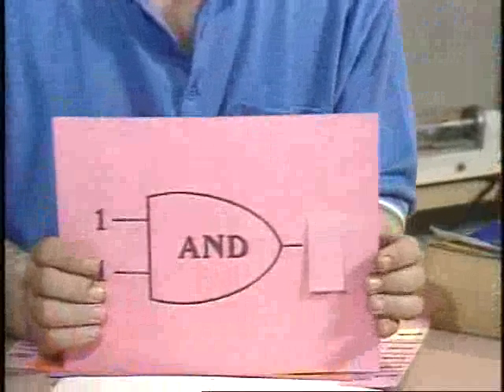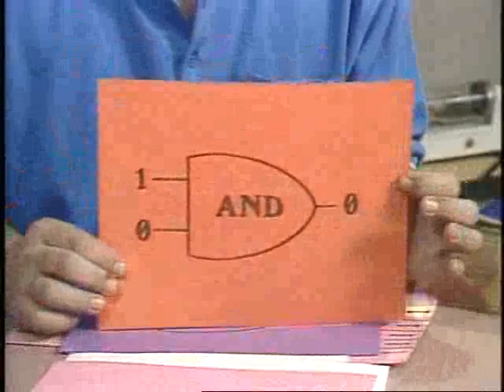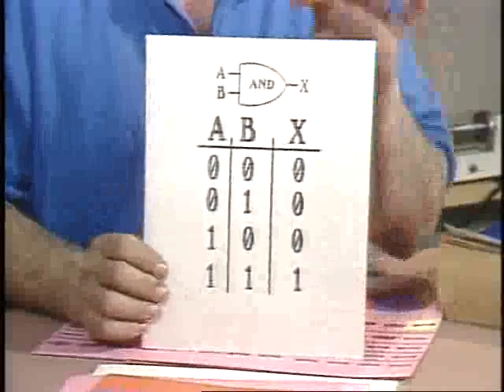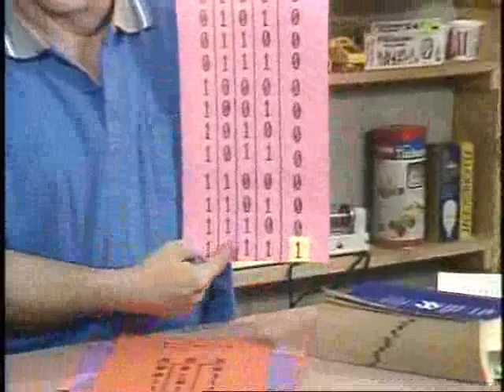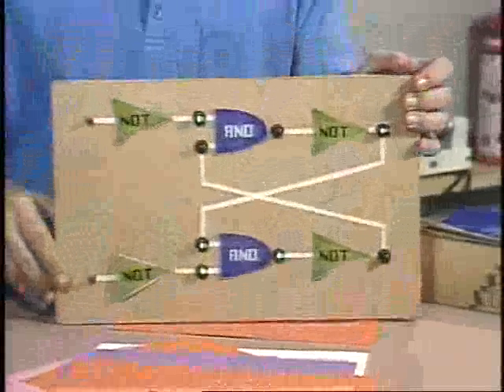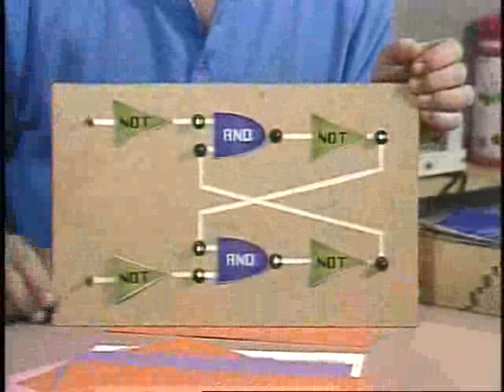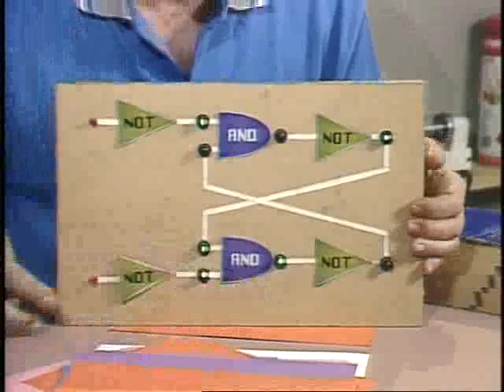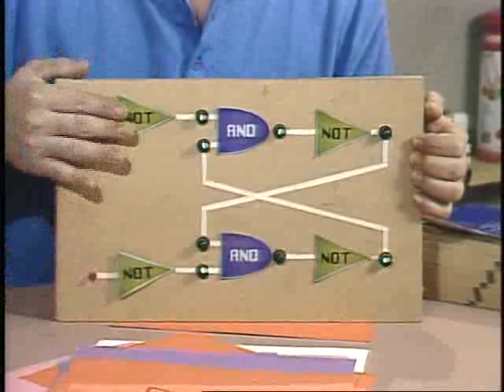Boolean Logic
Ands, Ors and Nots.